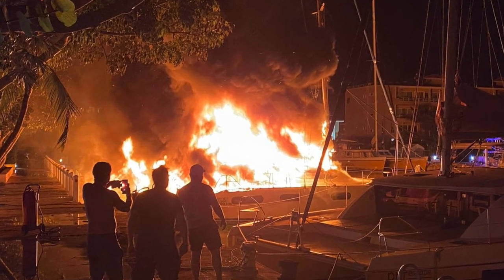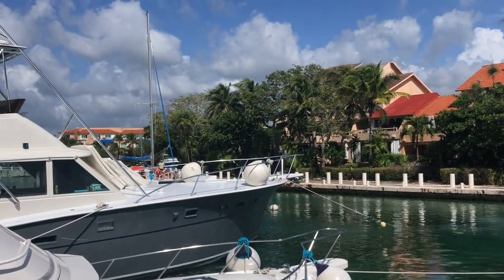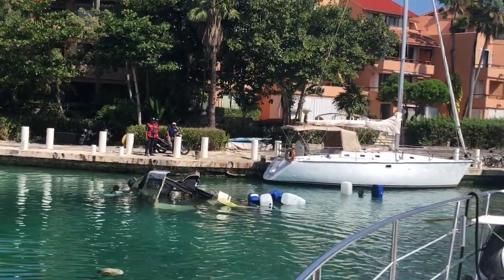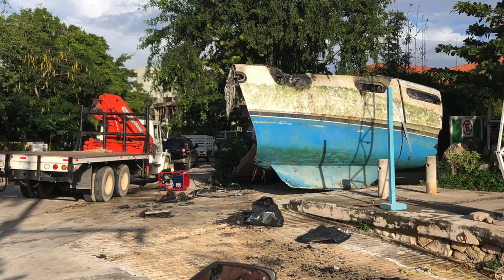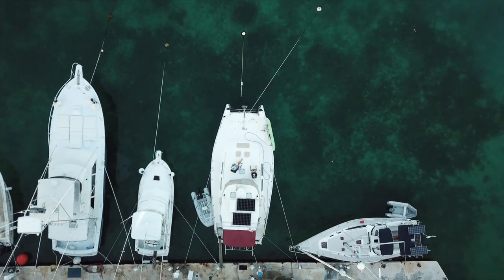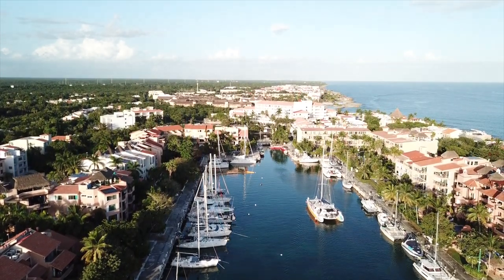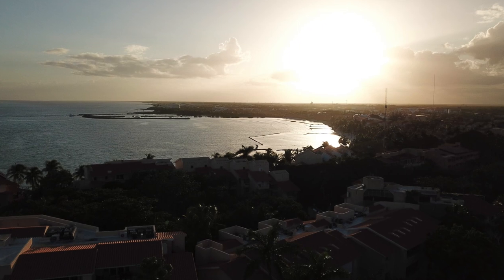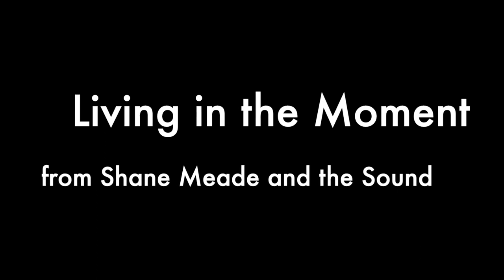Oct/Nov 2022 Part 2 Episode 76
Part two of our fall fun in Mexico.